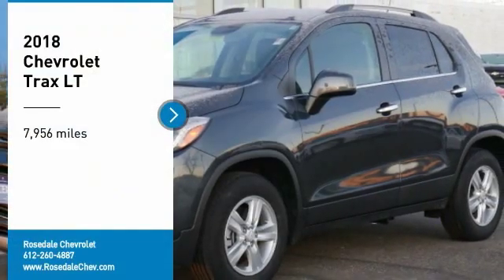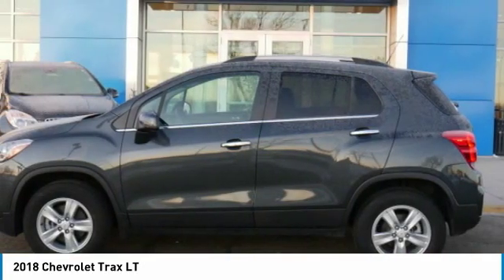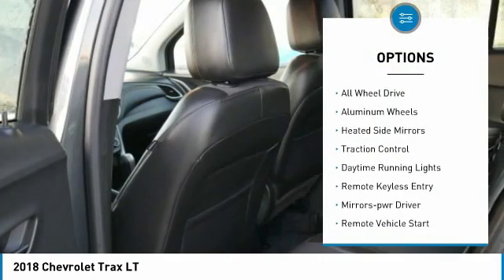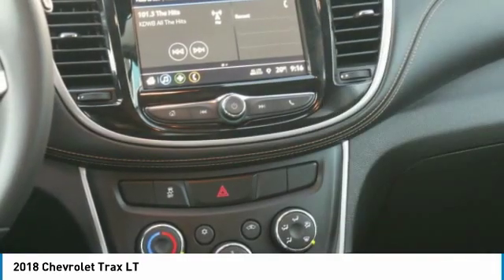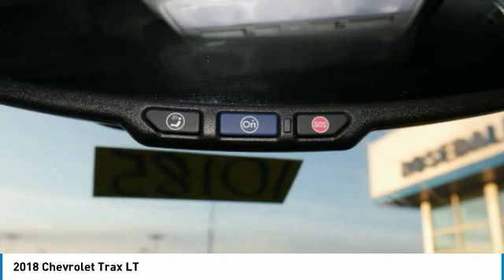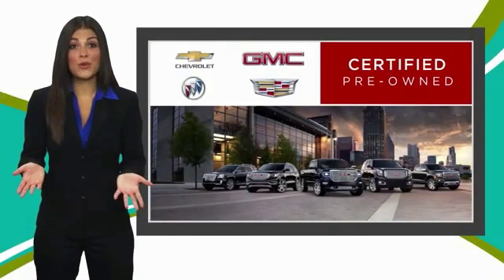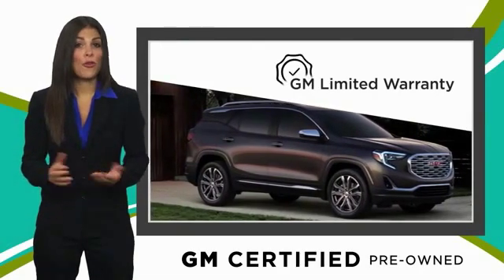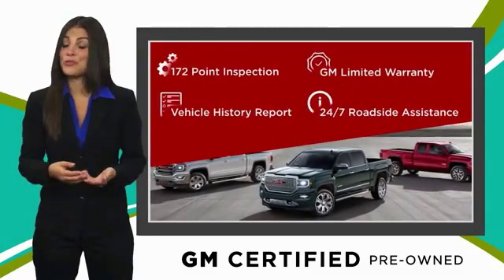2018 Chevrolet Trax Roseville, Fridley, St. Paul, Minneapolis 10185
Rosedale Chevrolet
2845 Interstate 35 W

6 YEAR 100,000 MILE WARRANTY!!! ONLY 7 951 Miles! FUEL EFFICIENT 30 MPG Hwy/24 MPG City! Back-Up Camera All Wheel Drive Turbo Charged Onboard Communications System iPod/MP3 Input Satellite Radio Aluminum Wheels ENGINE ECOTEC TURBO 1.4L VARIABLE VA... READ MORE! KEY FEATURES INCLUDE: All Wheel Drive Back-Up Camera Satellite Radio iPod/MP3 Input Onboard Communications System. Privacy Glass Steering Wheel Controls Child Safety Locks Alarm Heated Mirrors. OPTION PACKAGES: LT CONVENIENCE PACKAGE includes (ATH) Keyless Open (BTM) Keyless Start (5H1) Key System (AG9) driver 6-way power seat adjuster (N34) leather-wrapped 3-spoke steering wheel and (EGI) Deluxe Cloth/leatherette seat trim (Includes (D7A) body-color door handles with Chrome accents. TRANSMISSION 6-SPEED AUTOMATIC (STD) KEYLESS OPEN AUDIO SYSTEM CHEVROLET MYLINK RADIO with 7 diagonal color touch-screen AM/FM stereo voice pass-through technology includes Bluetooth streaming audio for music and select phones; featuring Android Auto and Apple CarPlay capability for compatible phone (STD) ENGINE ECOTEC TURBO 1.4L VARIABLE VALVE TIMING DOHC 4-CYLINDER SEQUENTIAL MFI (138 hp [102.9 kW] @ 4900 rpm 148 lb-ft of torque [199.8 N-m] @ 1850 rpm) (STD). Chevrolet LT with NIGHTFALL GRAY METALLIC exterior and JET BLACK interior features a 4 Cylinder Engine with 138 HP at 4900 RPM*. EXPERTS RAVE: The interior is smartly designed to take advantage of the available space and the seats are comfortable. Visibility is also quite good. -Edmunds.com. Great Gas Mileage: 30 MPG Hwy. BUY FROM AN AWARD WINNING DEALER: STREAMLINE YOUR NEXT AUTO BUYING EXPERIENCE Our Goal is to Find a Vehicle that meets all of your needs Supply you with our best price Pricing analysis performed on 12/21/2019. Horsepower calculations based on trim engine configuration. Fuel economy calculations based on original manufacturer data for trim engine configuration. Please confirm the accuracy of the included equipment by calling us